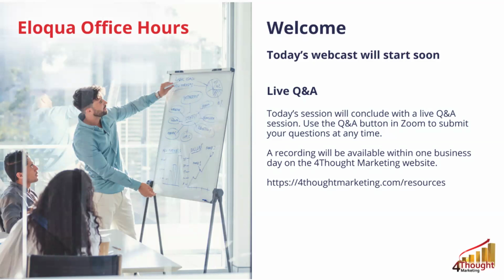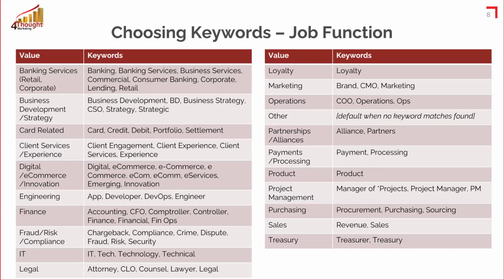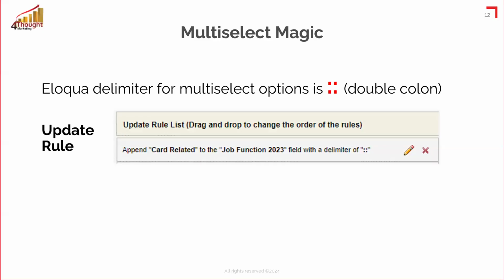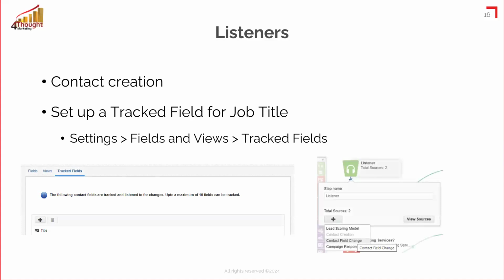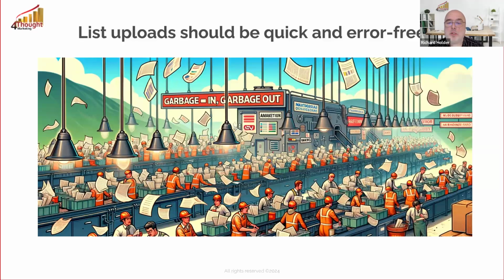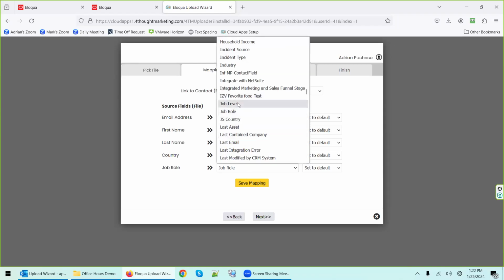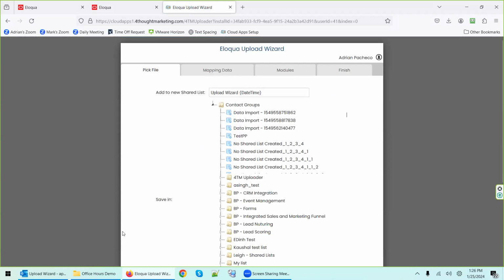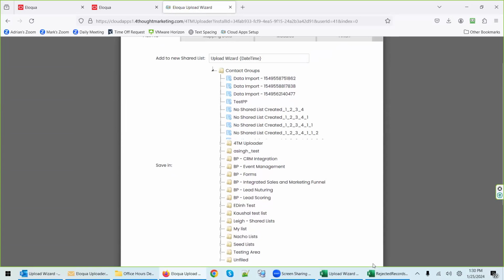Better Segmentation for Job Titles, Faster List Uploads for Oracle Eloqua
Eloqua Office Hours Replay January 2024

Overcoming challenges in segmentation and data management. Join us to learn about mapping data to multi-select picklists and improving data quality during Eloqua list uploads.